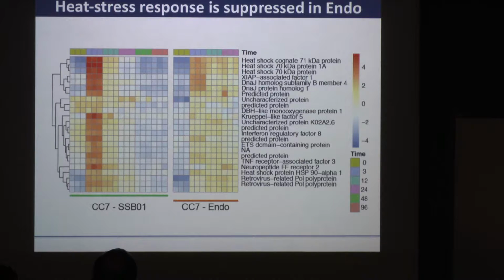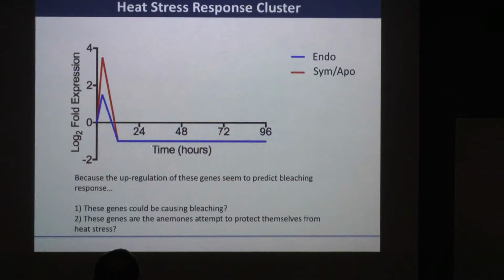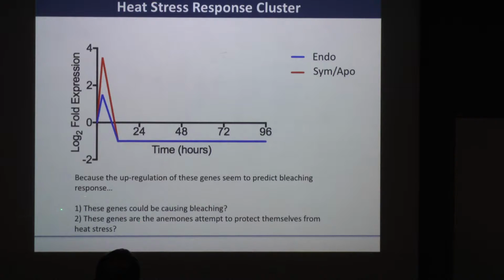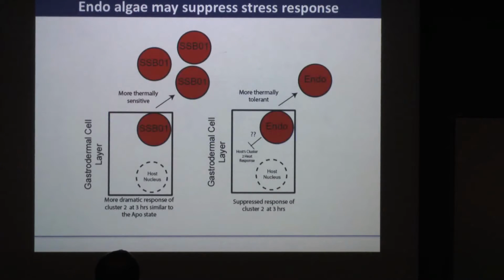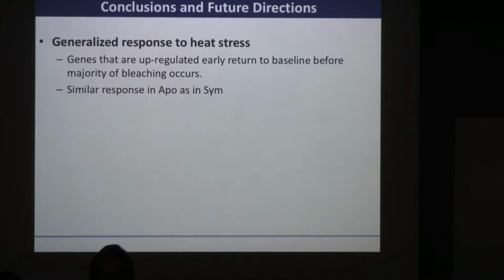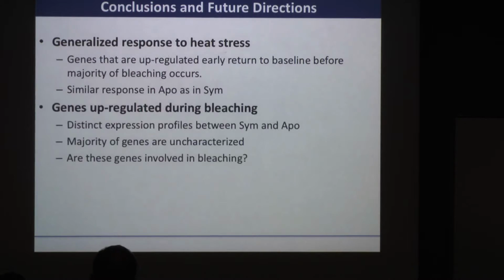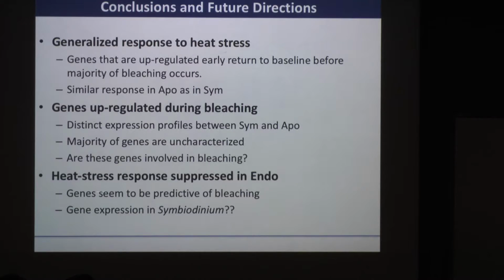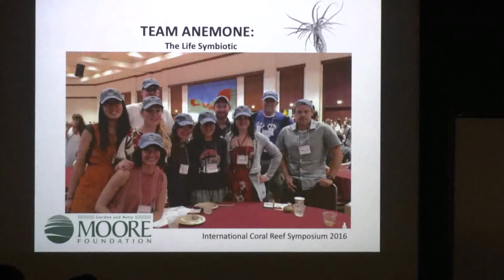Cory Krediet, Eckerd College - Part III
Corals and their microbial symbionts: a model systems approach